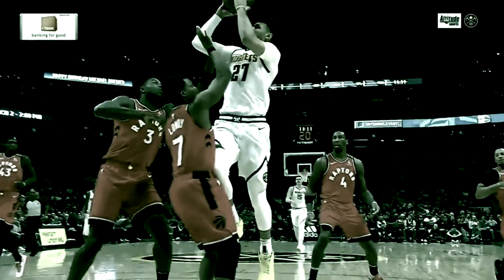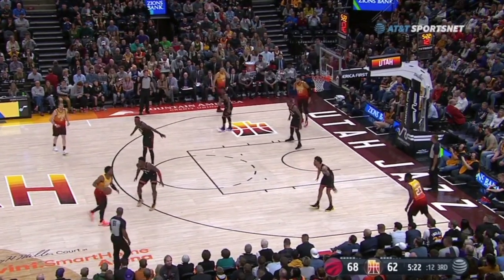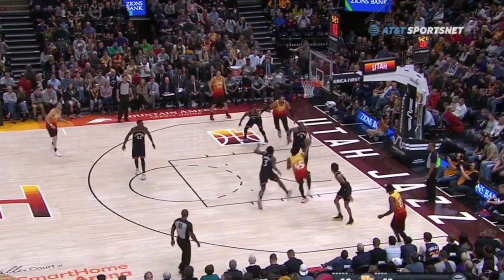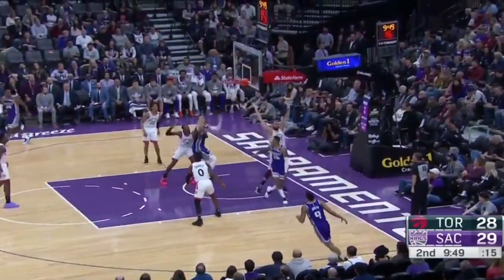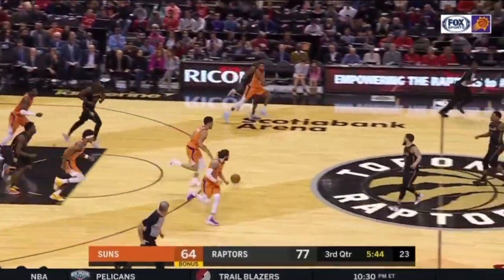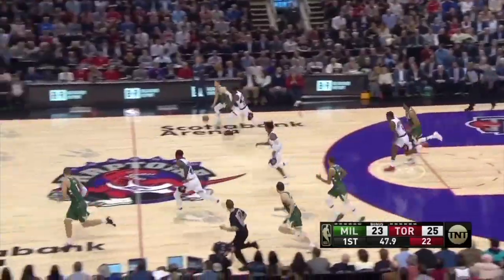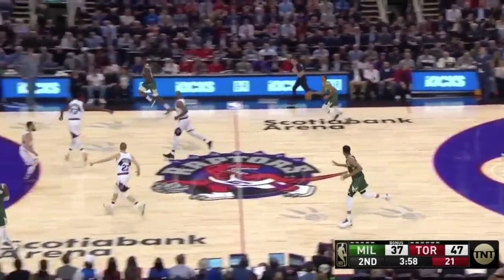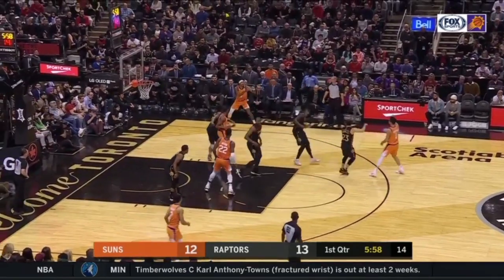How Raptors Defense Has Them in Contention Again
We dig deep to discover how Raptors defense has them in contention again for an NBA title.

Toronto Raptors’ defense has played a crucial role in helping them win games at an elite level. They are 2nd in the NBA in both Defensive Rating at 104.9 and Defensive FG% at 42.9%.

It’s no secret that the Raptors’ roster is filled with active, rangy and athletic stoppers. What makes them one of the league’s most potent defenses is an aggressive, tough-minded group that is disciplined and has completely bought into the fundamentals.

This is Part 1 of the analysis and will focus on the foundational building blocks of their defense. Meanwhile, Part 2 will look specifically at Transition and Pick and Roll defense. We will also examine a couple of unconventional (for the NBA) methods the Raptors have used this season to slow teams down.

Through film and stats, we dig deep to uncover the intricacies of the Raptors' defense.